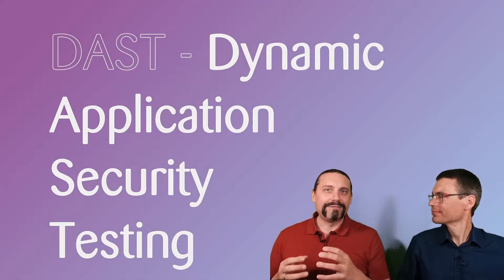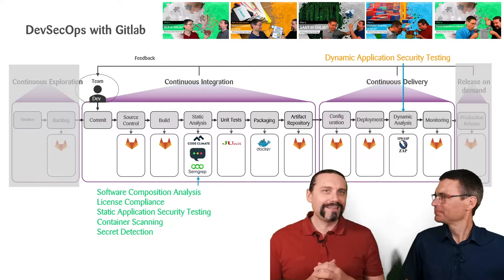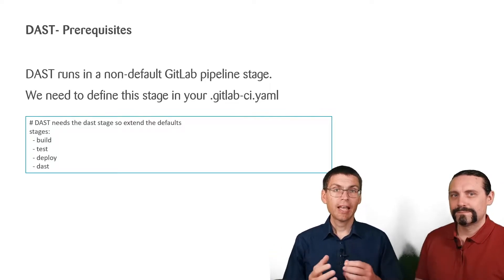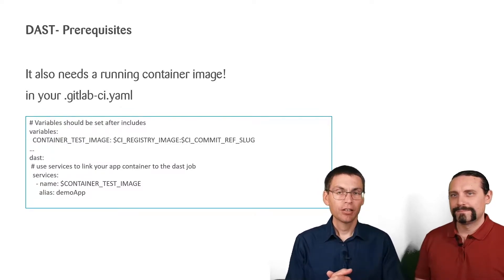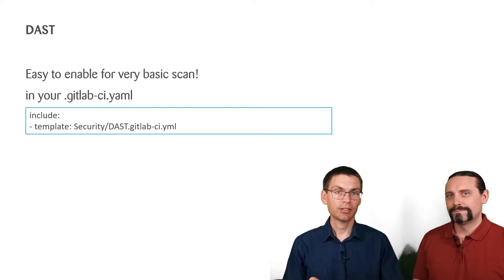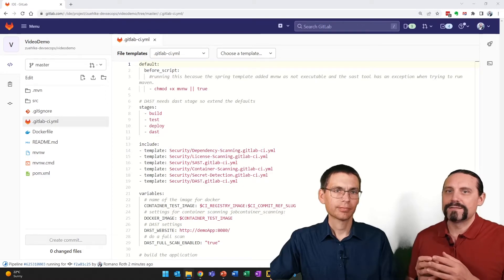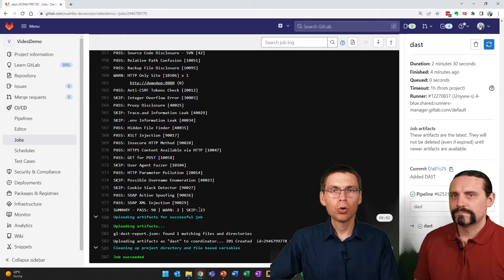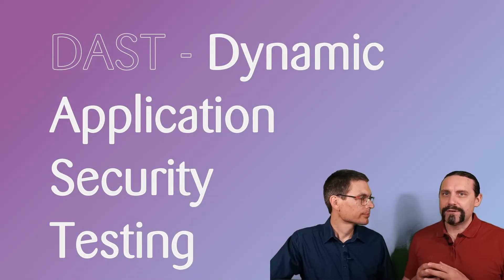GitLab: DevSecOps: Part 8/12: How to use Dynamic Application Security Testing (DAST)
What is Dynamic Application Security Testing (DAST) 🏃?
Session 8: In this video, Padi and I will show you how to find vulnerabilities in your running application using Dynamic Application Security Testing (DAST) in GitLab.

00:00 Welcome
00:07 Intro
00:21 DevSecOps with GitLab
01:40 What is DAST?
02:48 DAST- Prerequisites: Define Stage
04:00 DAST- Prerequisites: Container Image
04:52: DAST- Prerequisites: Configuration
05:43: How to enable DAST
05:52 How to enable DAST in GitLab
07:21 Quick recap
08:26 Pipeline results
08:38 dast job results
09:54 Security tab
10:38 Vulnerability report
10:59 Summary